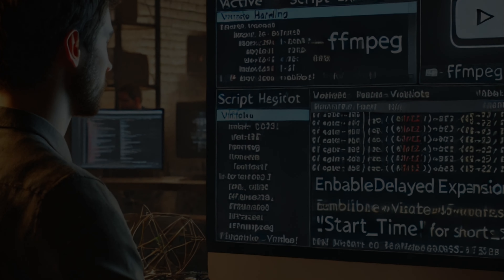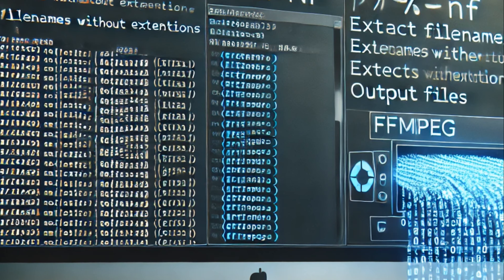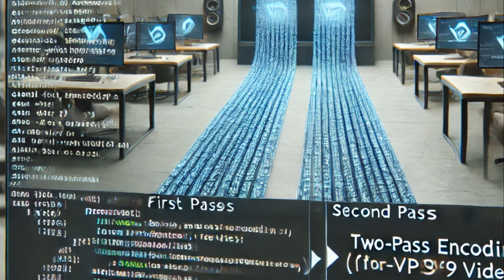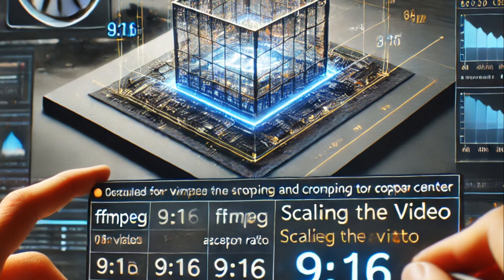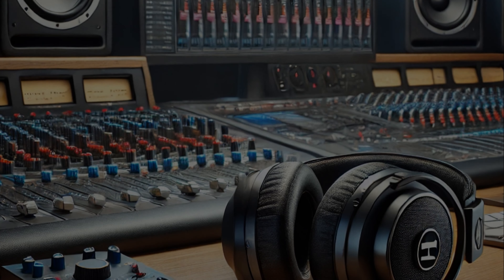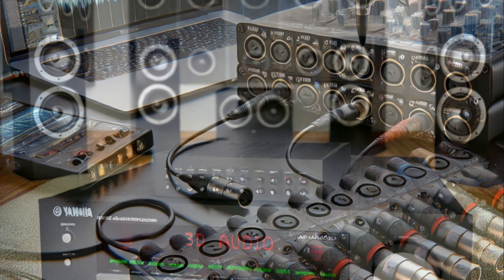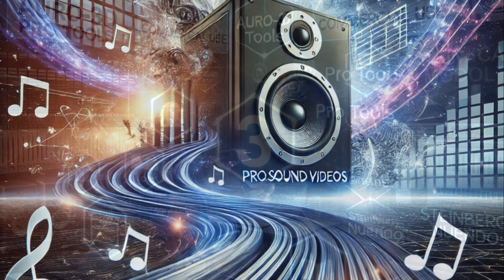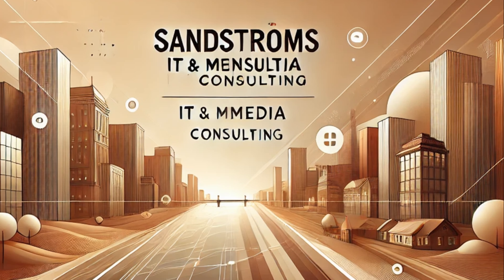Automate 4K Vertical Clip Creation with FFmpeg | Fast & Easy Video Editing 🚀🎥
This script takes full advantage of the VP9 codec's capabilities, ensuring top-notch video quality with optimized settings.

🎛️🔊Professional Audio🎛️🔊
Incorporates loudness normalization to broadcast standards, delivering balanced and professional audio output.

🚀💻Time-Saving Automation🚀💻
Automates the splitting of each video into three 45-second clips, making it ideal for content creators who want to batch-process their media.

💡🎨How to Use This Script
✨1. Copy the script into a .bat file and place it in the directory containing your .avi files.

✨2. Double-click the .bat file to run the script.
🔥 Script Features Overview
1️⃣ 📹🎥 Handling Variables
This step uses enabledelayedexpansion to manage dynamic variables like !START_TIME!, ensuring smooth iteration through each loop.

2️⃣ 📹🎥 Code Comments (rem)
Clear code comments (rem) explain each section of the script, helping improve readability. Consider adding double rem for major code blocks.

3️⃣ 📹🎥 Filename Extraction with %%~nf
The script uses %%~nf to extract filenames without extensions, ensuring correct file naming for output files.

4️⃣ 📹🎥 Multi-Pass Encoding with FFmpeg
The script employs a two-pass encoding process using VP9, optimizing the video quality for stunning results.

5️⃣ 📹🎥 Scaling and Cropping
Converts video to a 9:16 vertical aspect ratio (2160x3840) and centers the crop, ensuring perfect formatting across resolutions.

6️⃣ 📹🎥 File Handling
Automatically splits each video into three 45-second clips, generating unique file identifiers to avoid overwriting.

🚀 Advanced Encoding & Audio Handling
Encoding: VP9 codec with high-quality settings (10M bitrate, CRF 15) for premium visuals.
Audio: Applies Opus audio codec with loudness normalization for professional, broadcast-standard audio output.
Learn how to automate your workflow and create stunning video content for social media. 🔔👇

Copy the script into a .bat file and place it in the directory containing your .avi files.
Run the .bat file to automate the creation of three 45-second clips for each video.
Enjoy 4K vertical clips optimized for social media platforms!